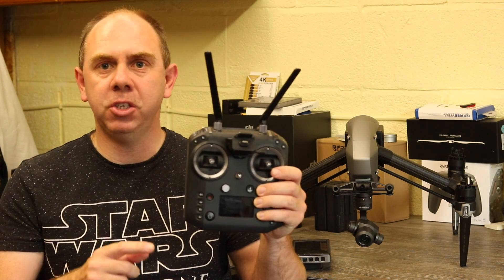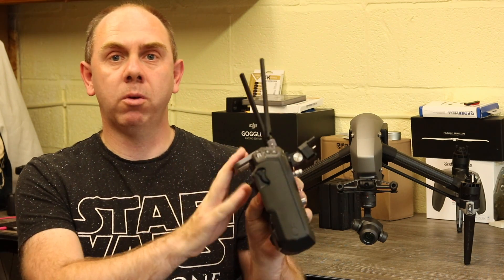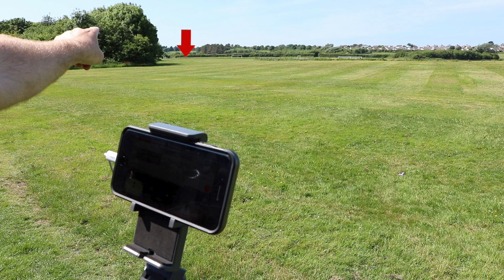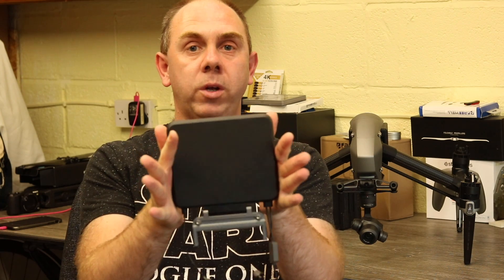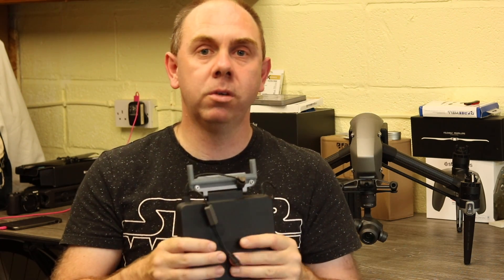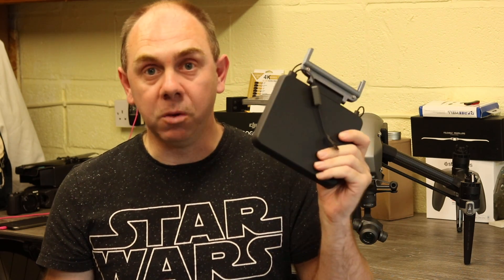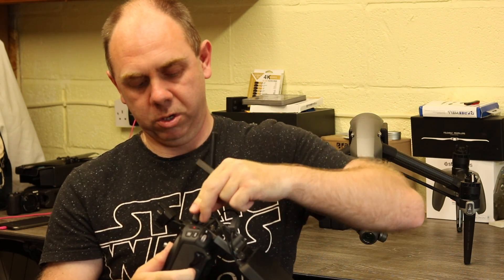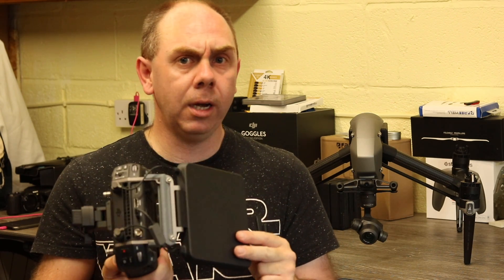DJI Cendence Patch Antenna Signal Tests & FOV Info - Pro Users and Broadcast Especally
Over the passed few months I have been testing the patch antenna for the DJI Cendence Remote Controller, in this video I talk about some of the Patch antennas benefits especially if you are a pro user and show some of the tests I have done to give the opinion that the Patch its a very good piece of kit especially for Pro users looking at the 1080P Live feed for broadcast.